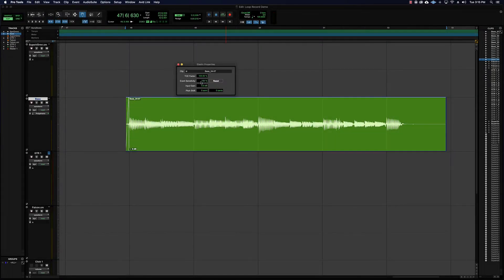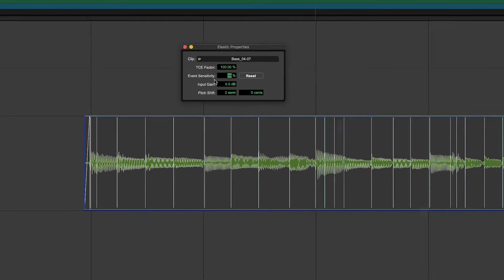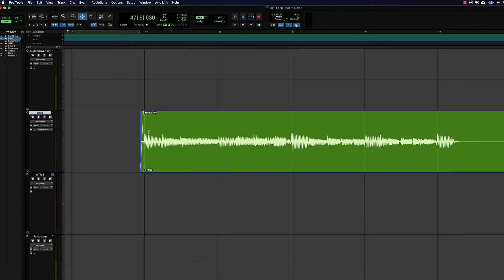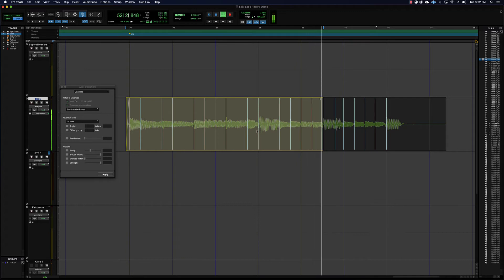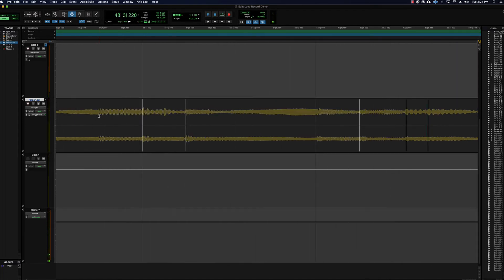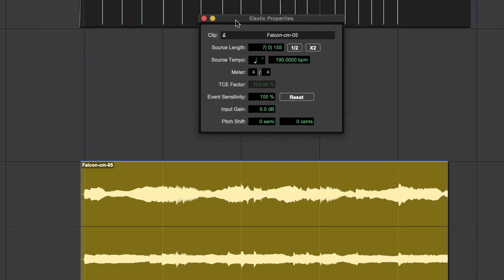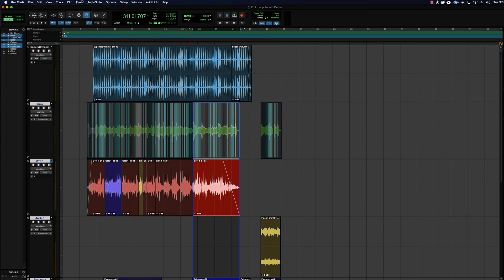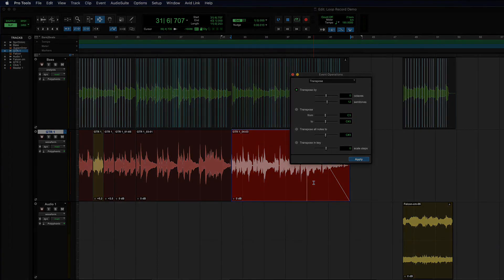Pro Tools Fundamentals: Elastic Audio Part 3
Adjusting Event Sensitivity and Changing Pitch